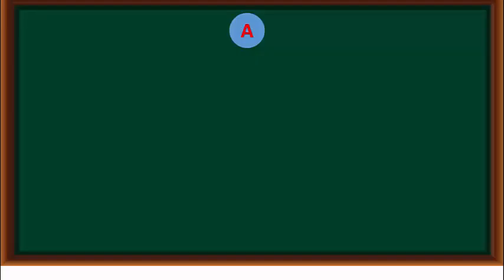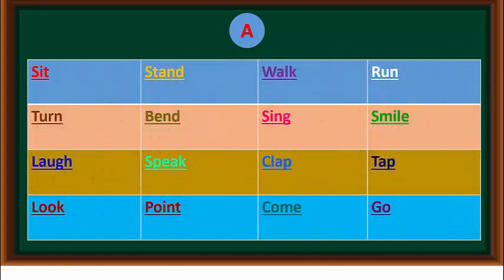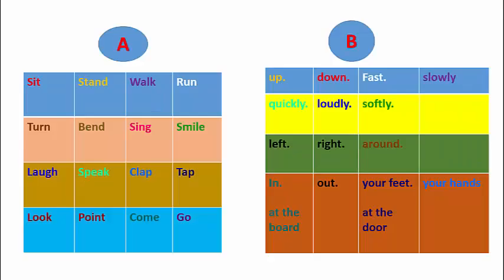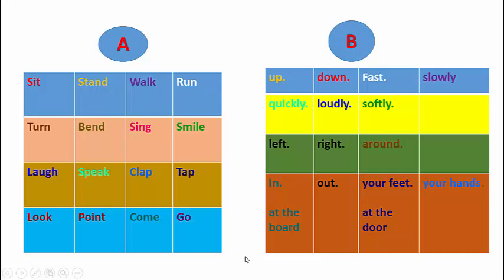Std 5 th Action Time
JAYASHREE GITAJE